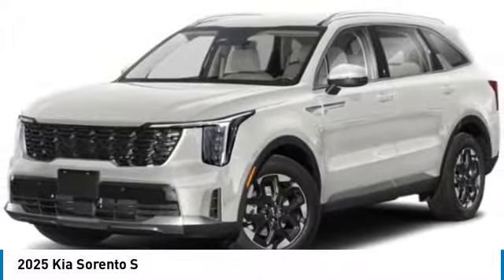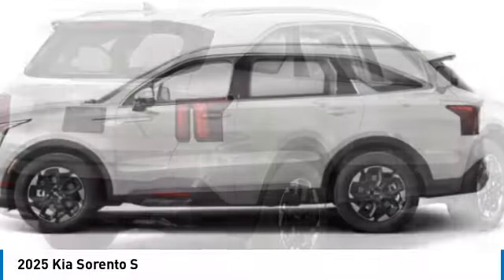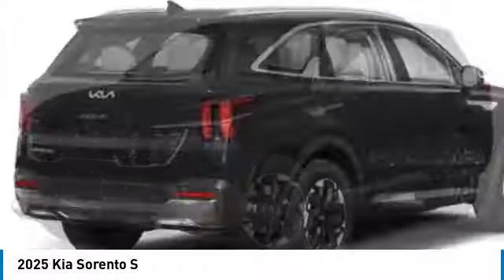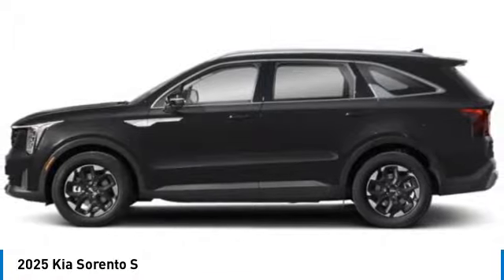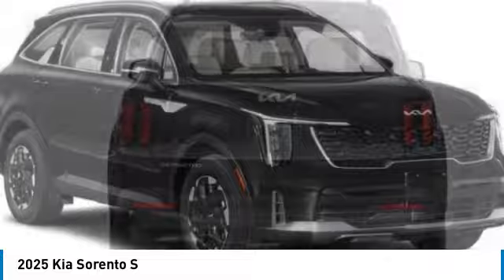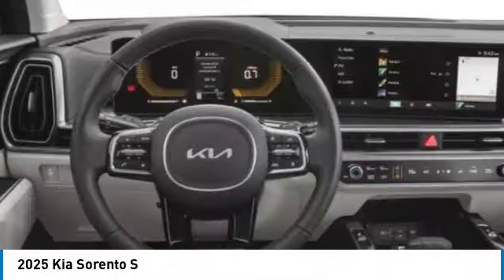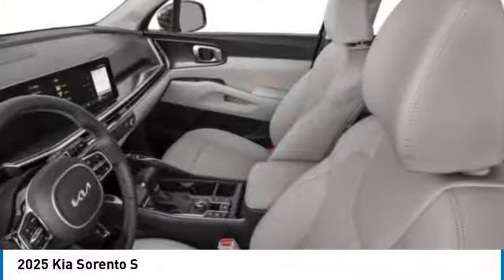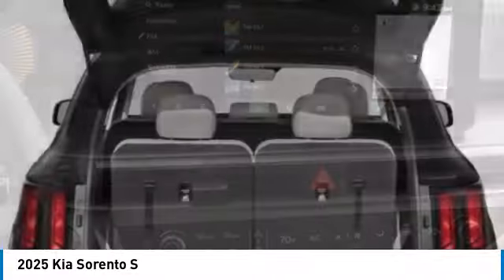2025 Kia Sorento near me Hollywood,Pembroke Pines,Davie,Fort Lauderdale FL G333794 G333794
Glacial White Pearl New 2025 Kia Sorento near me Hollywood,Pembroke Pines,Davie,Fort Lauderdale FL at Hollywood KIA.

Hollywood KIA
6011 Pembroke Rd

2025 KIA SORENTO Hollywood, FL
Stock# G333794

Hollywood Kia
6011 Pembroke Rd

Pick up this Glacial White Pearl 2025 Kia Sorento, available today. Featuring Automatic transmission, it has 5 miles. This could be the one you've been searching for.